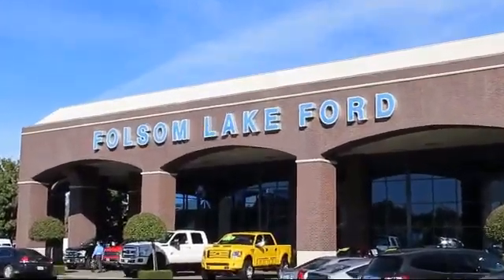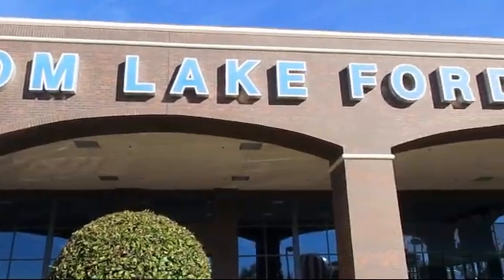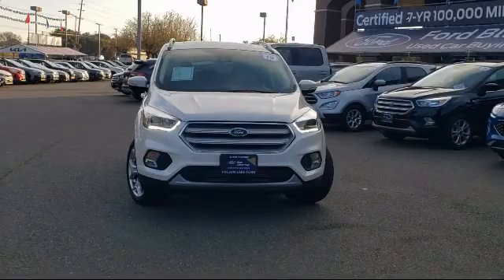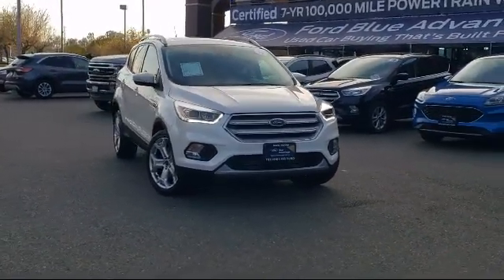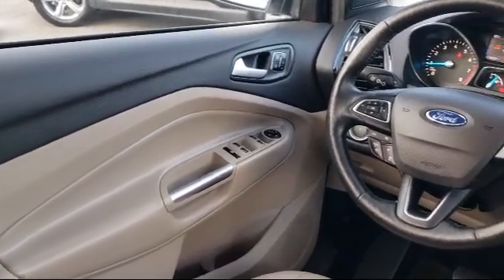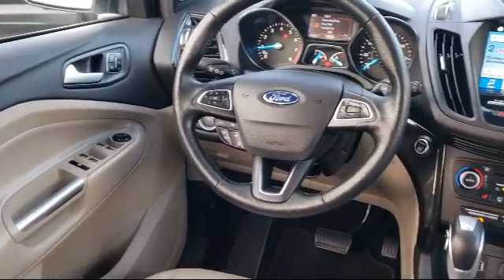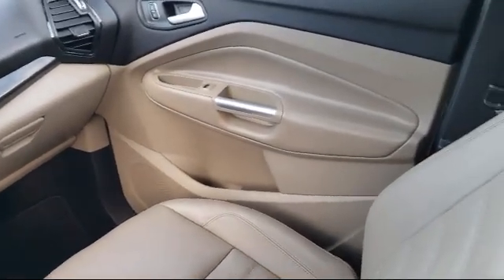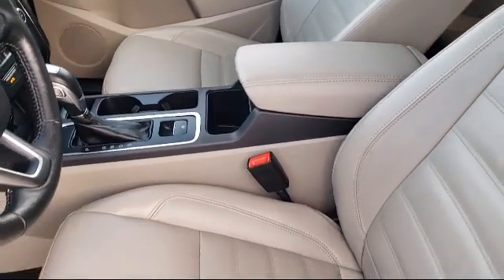2019 Ford Escape Titanium Sport Utility Folsom Sacramento Roseville Elk Grove El Dorado Hills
2019 Ford Escape Titanium Sport Utility Stock Number: F44460 Vin:1FMCU9J91KUB79823.
12755 Folsom Blvd.